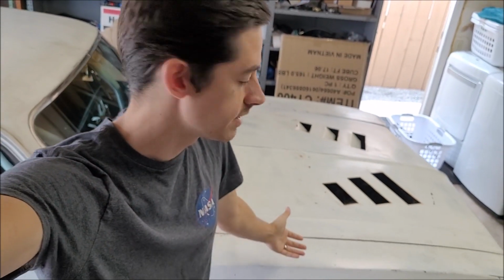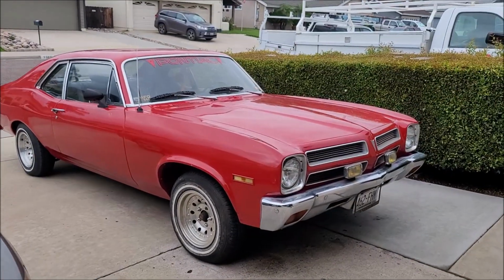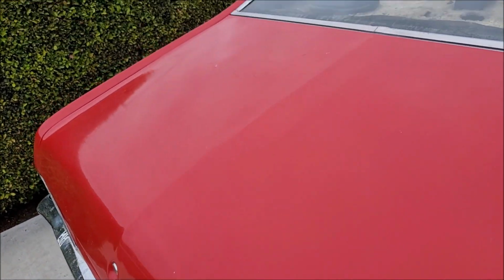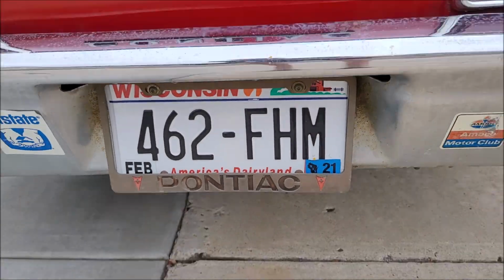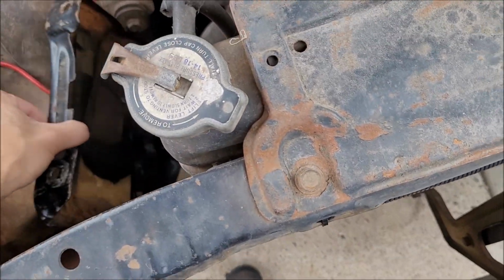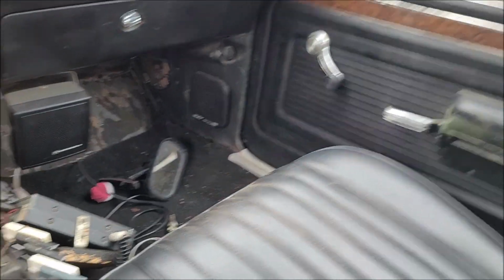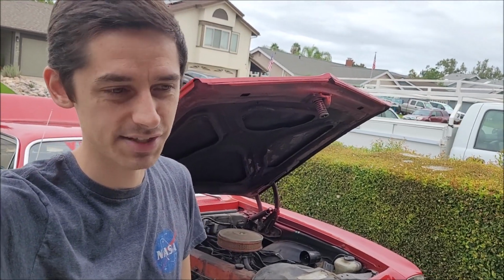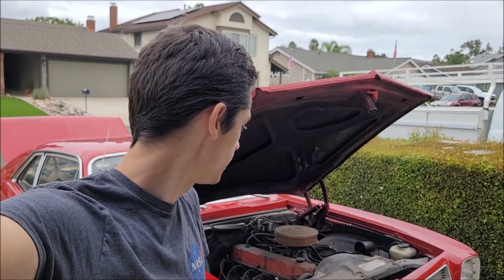My New Classic Daily Driver!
Another one! Haha
This is my 1972 Pontiac Ventura, it's a little rough around the edges but I wanna make this my new daily driver ultimately.
I've always wanted just a stock classic I could really sink my teeth into and enjoy just as an old car, not a modified racecar etc.